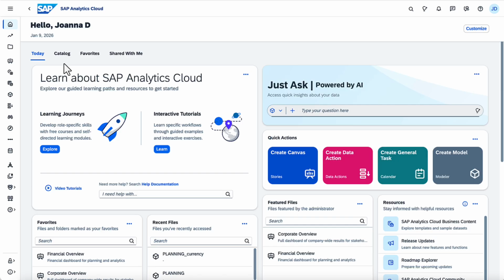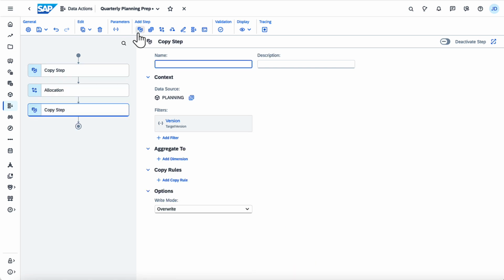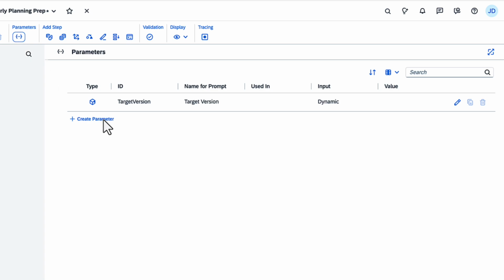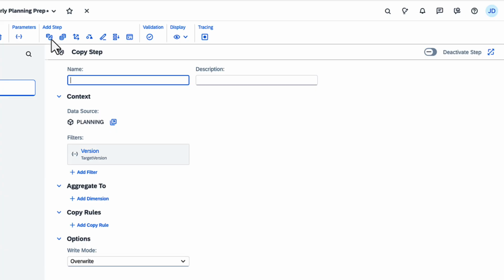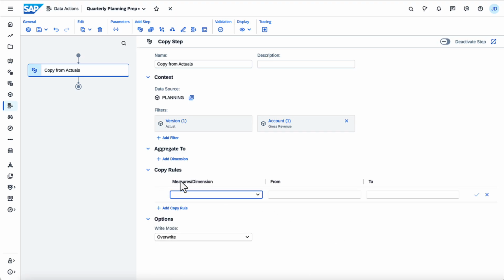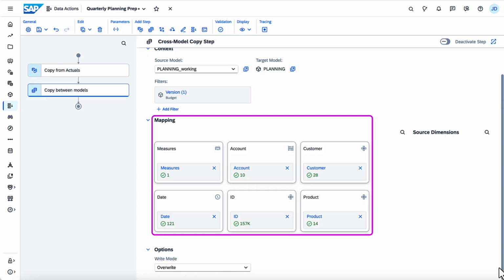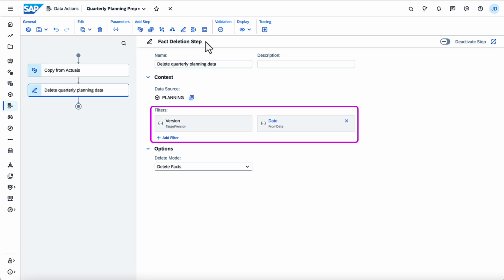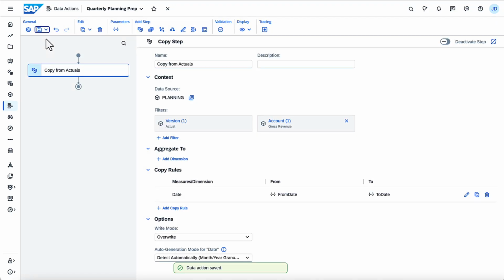How to Plan Using Basic Steps in Data Actions: SAP Analytics Cloud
In this video, you will explore the options available for managing repeatable planning processes using Data Actions with basic steps that enable you to copy within and across models, allocate values, perform currency conversion, delete facts, use embedded data actions, and use advanced formulas.

Chapters:
0:00 Create a Data Action
0:45 List of data action step types
1:41 Set up parameters
2:39 Configure a Copy Step
4:32 Cross-model copy steps
4:55 Allocation steps
5:20 Conversion steps
5:35 Fact deletion steps
5:50 Embedded data action steps
6:12 Advanced formulas steps